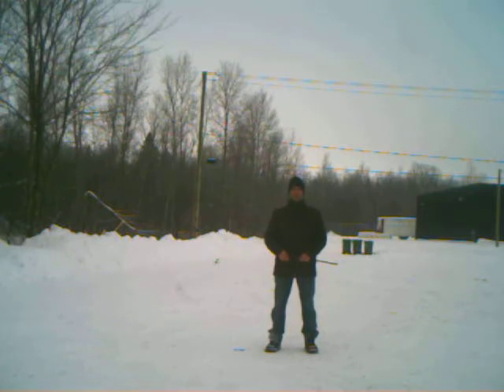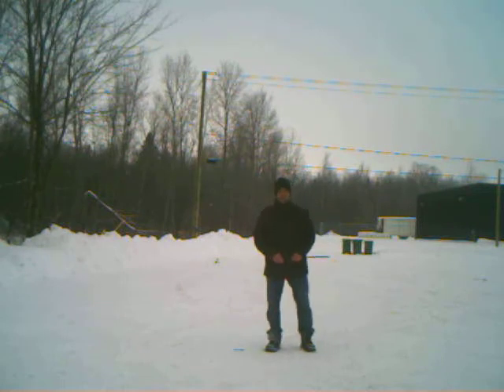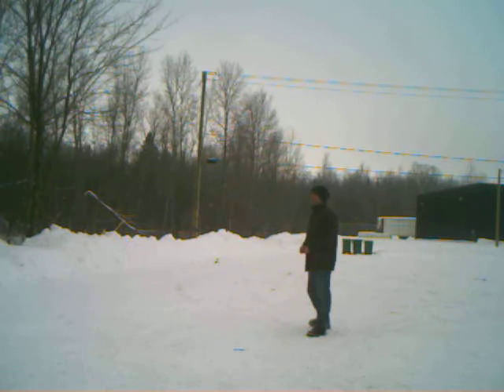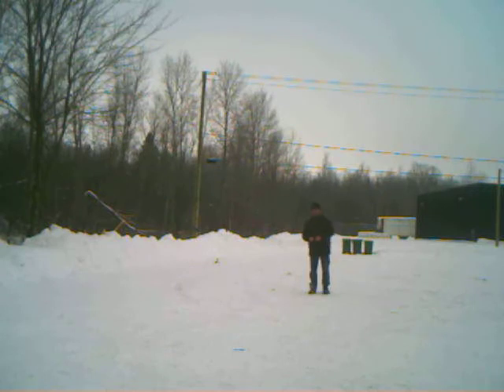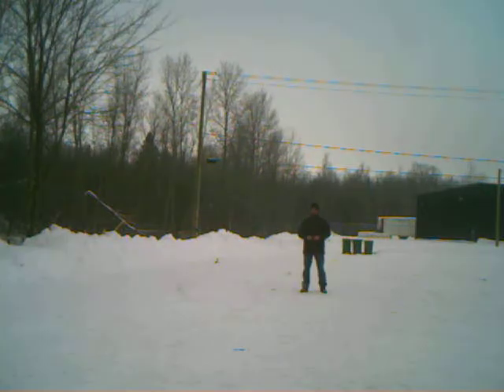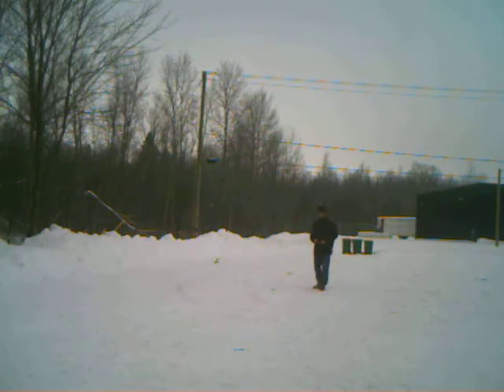SPYPOINT PRO-X sound test up to 100ft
This is a video taken with a SPYPOINT PRO-X 12MP to test the sound quality.